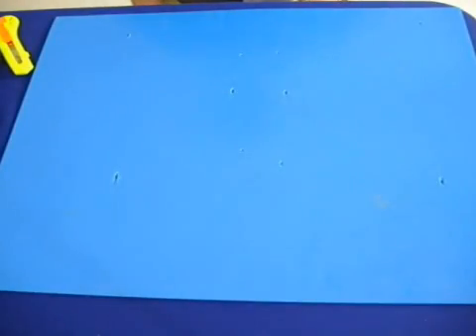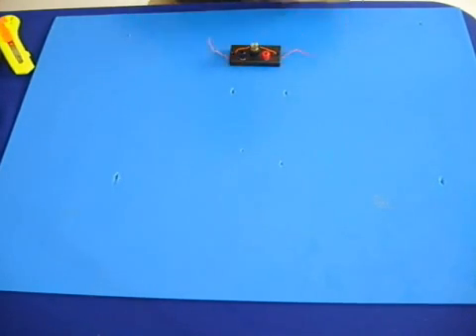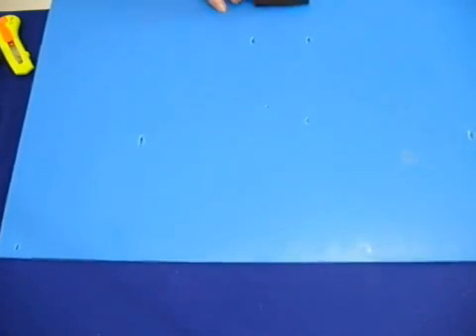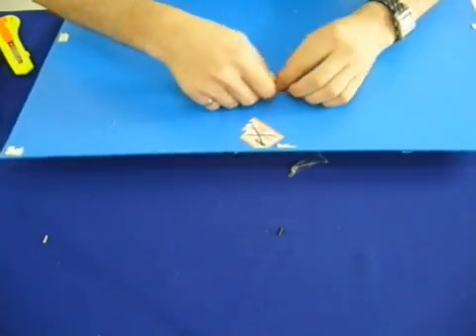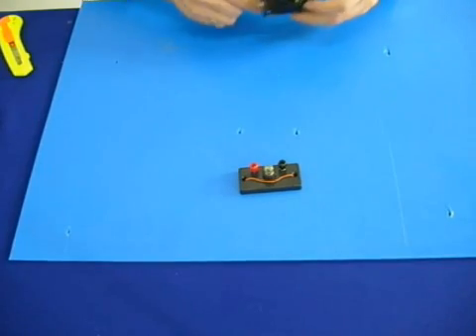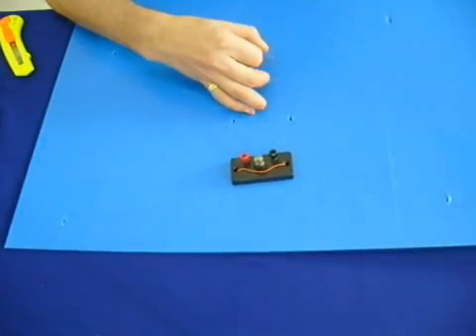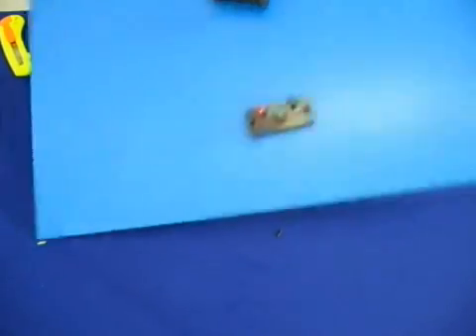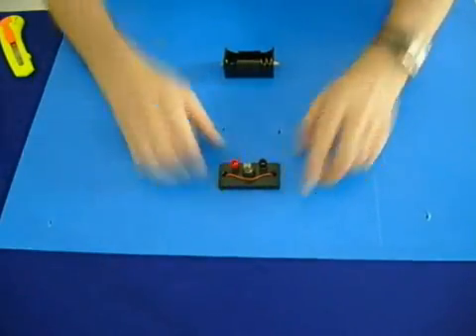How to Make a Light Board Science Project : How to Connect the Light & Battery Units to the Board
How to connect the light unit and battery unit to a light board in this free video on science project ideas.

Expert: Sean Graham
Bio: Sean Graham is an expert in hair re-placement design. He has worked in South Africa, Australia and New Zealand, teaching and designing new hair pieces.
Filmmaker: Sean Graham